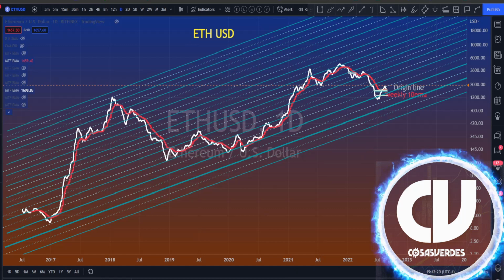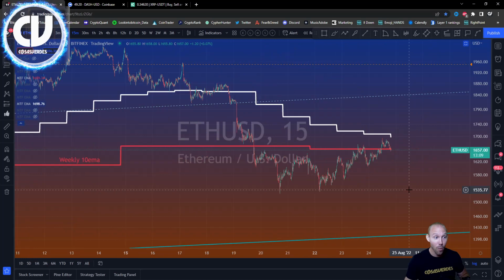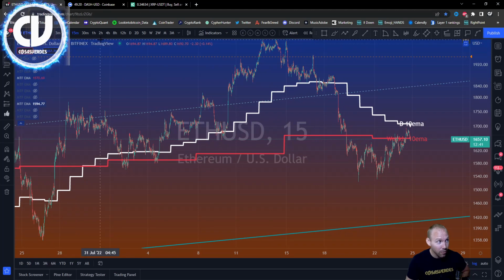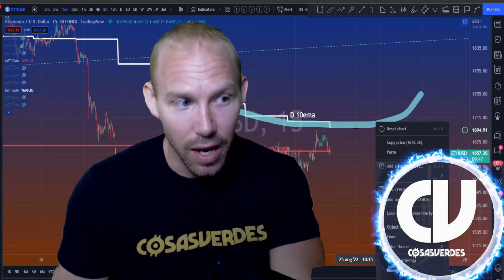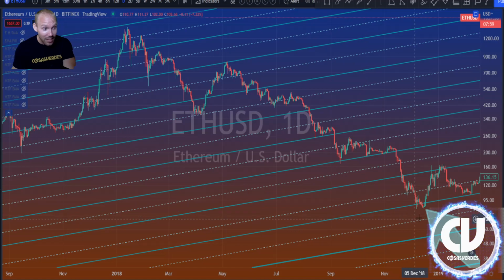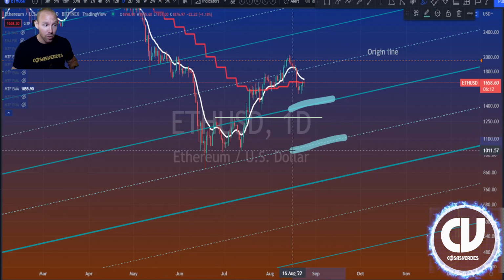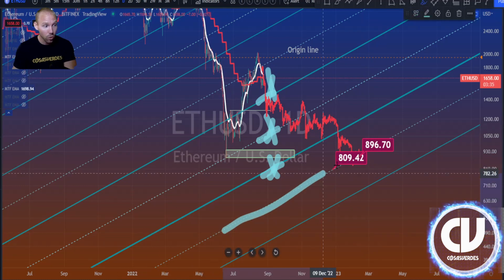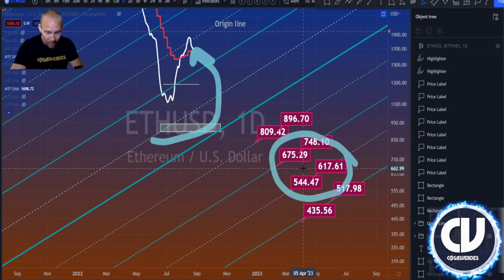Ethereum Price 🚨 DUMP to $550 🚨 And I Show You Exactly Why This is So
The Number 1 Ethereum Price Analysis Source on YouTube. I walk you step by step why ETH price will hit well under $800 on this next move down and you will understand. Ethereum Price prediction & analysis. ETH Price analysis video, I show you exactly how and why price will move with a high degree of probability for the next 10 days.

Ethereum Coin Price Prediction 2022,
ETH coin Price Prediction 2022, ETH Token Price Prediction 2022, ETH Crypto Ethereum
Ethereum token News Today, Ethereum Analysis, Ethereum token Price Analysis, Ethereum Live
Ethereum token Trading Strategy, Ethereum Crypto Technical Analysis,